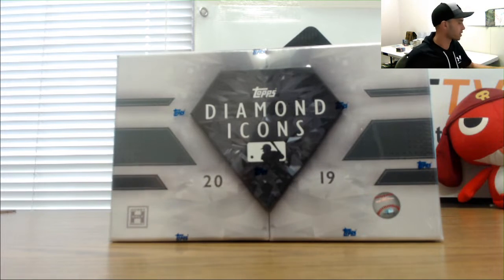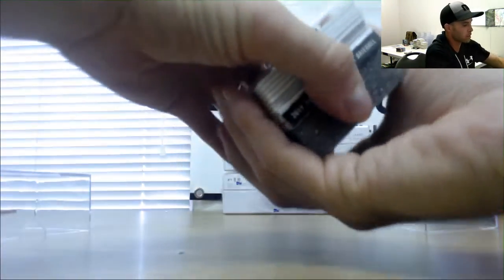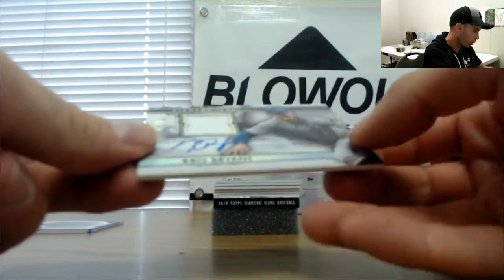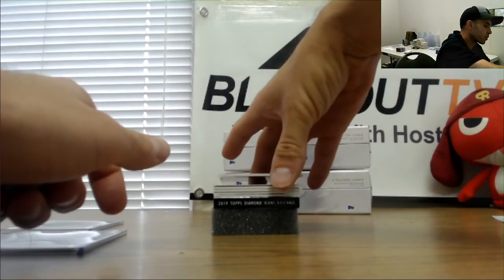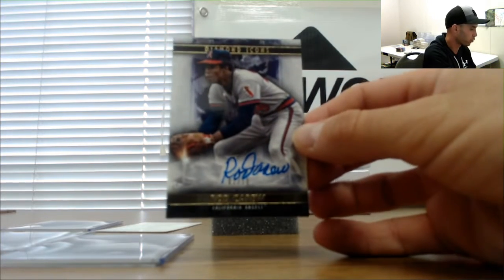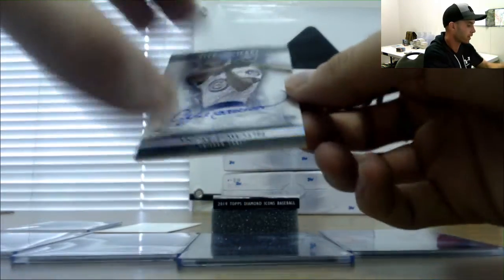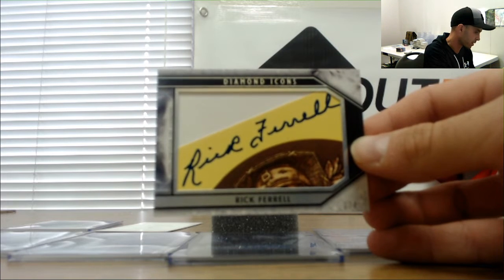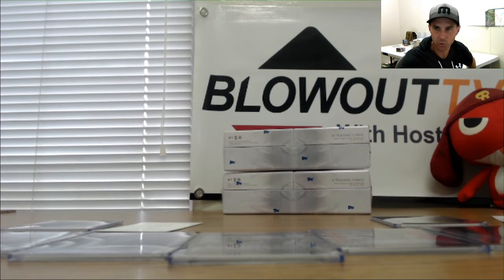2019 Topps Diamond Icons Baseball Hit Draft Rd 1